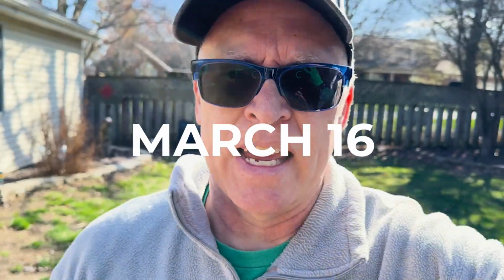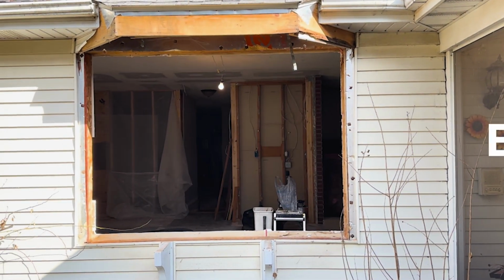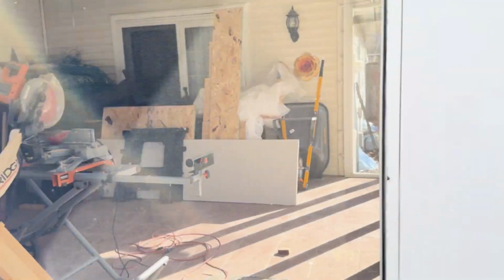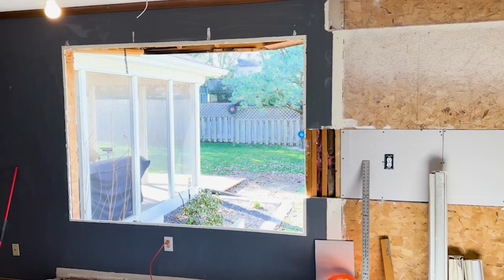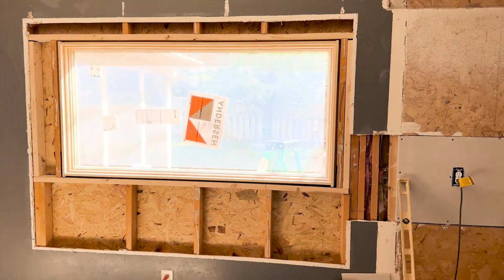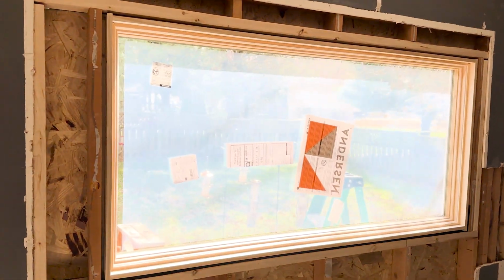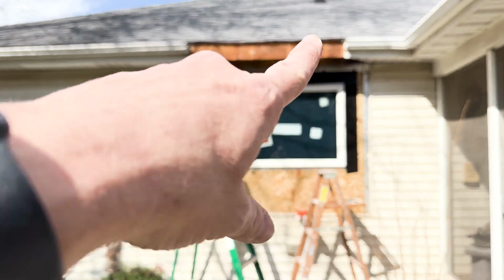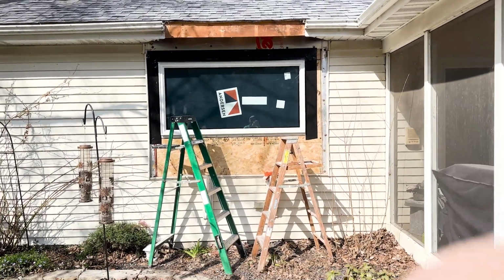Kitchen Remodel - Episode #4 - Removing the bay window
Follow along with us as we tackle the redesign and remodel of our existing kitchen.  We will be moving a wall, adding all new lighting, cabinets, countertops and appliances. See how the journey progresses.